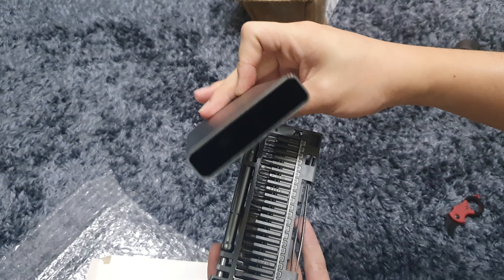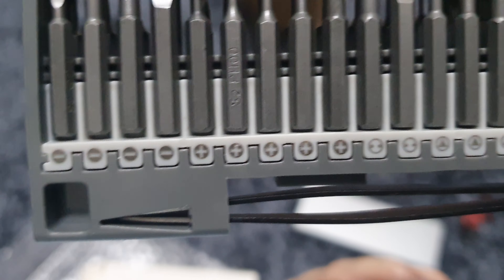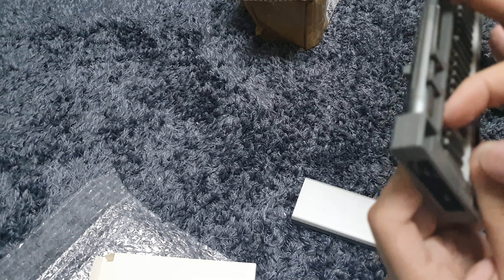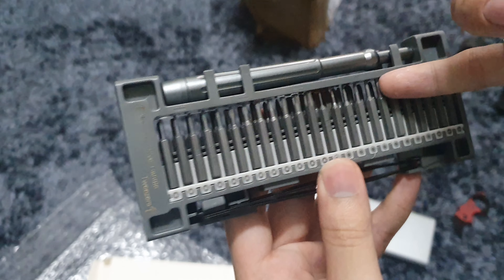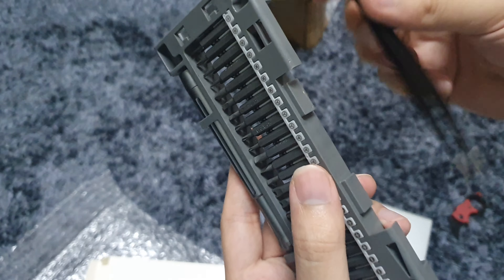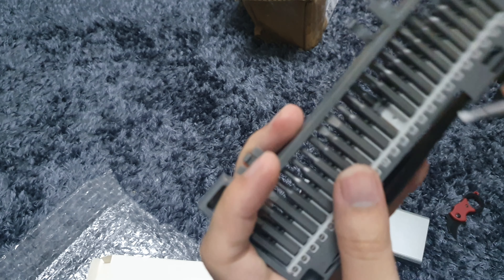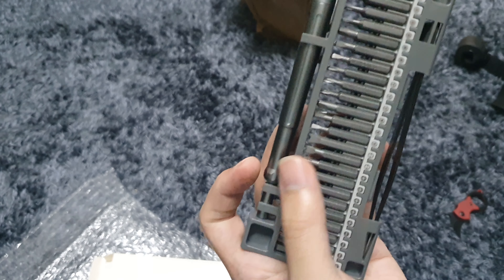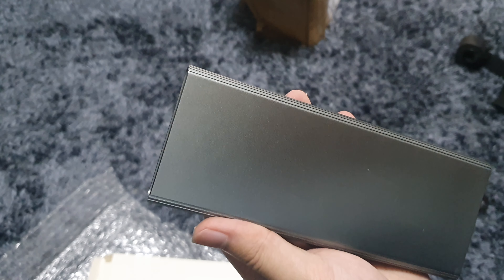Cheap multi tool kit??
Used it quite a bit, it's not bad. Just hope the bits won't rust over time.

Will update this description after a few months with my thoughts.